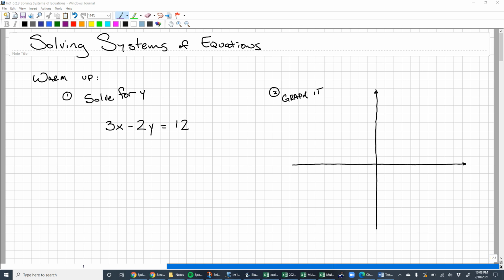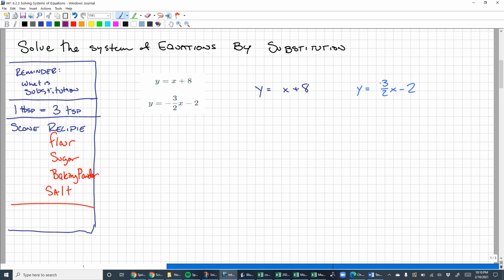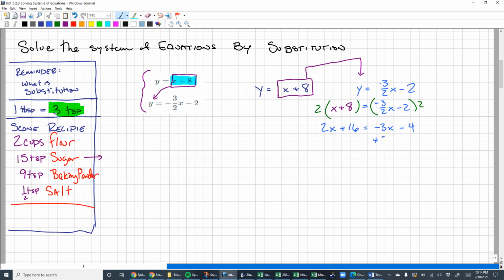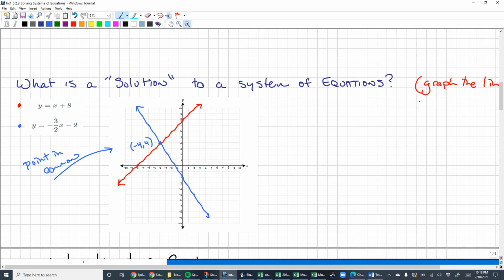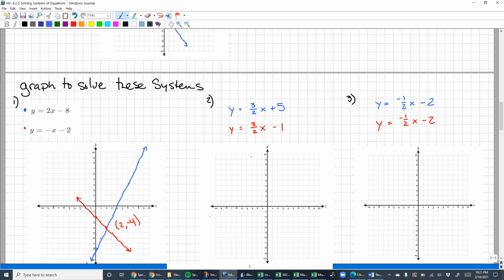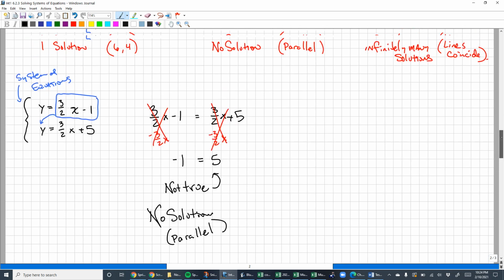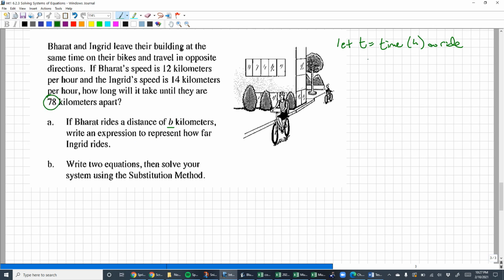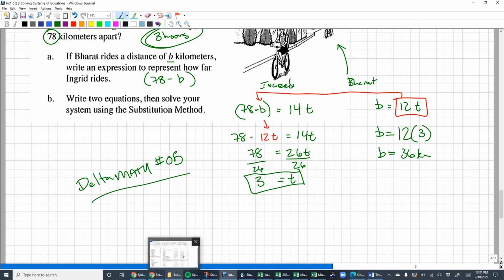Int1 6 2 3 Solving Systems of Equations